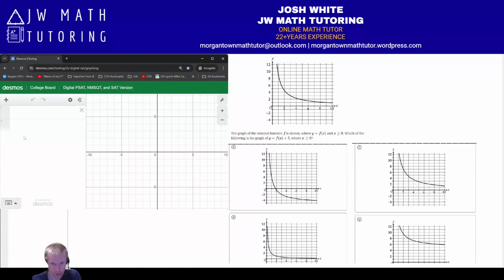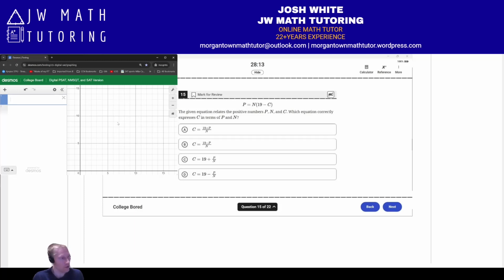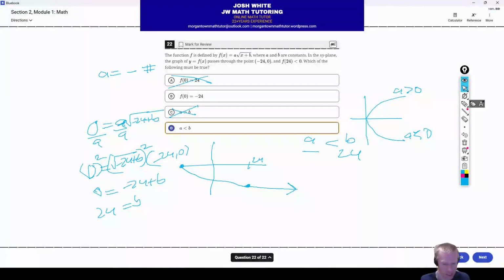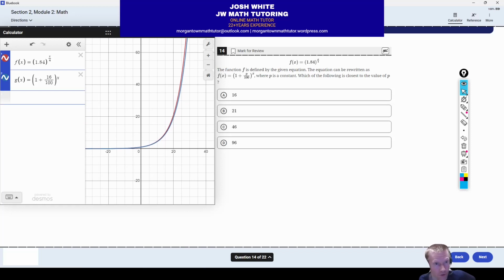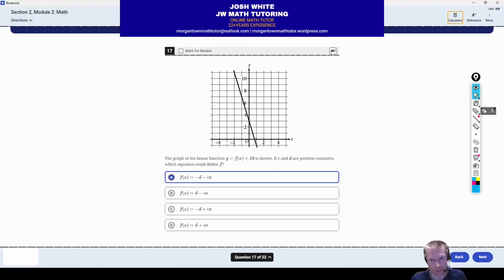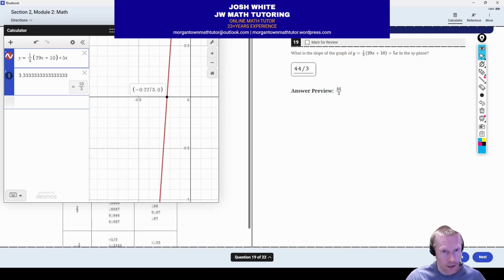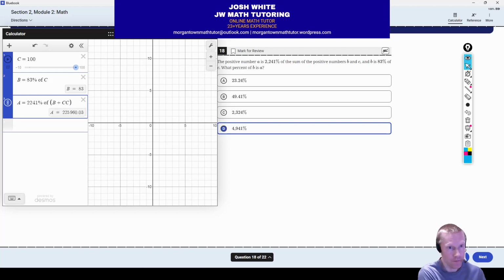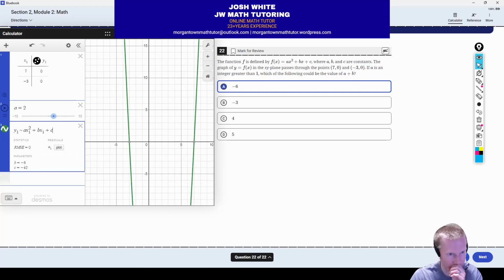Digital SAT Math Desmos Hacks-Part 3 (Bluebook Practice Tests 5 & 6)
This video features solutions to 13 total problems from Bluebook Practice Tests 5 & 6 using Desmos including rational function regression, matching expressions, quadratic function regression, linear regression, percentages, radical function regression, and more.  Be sure to check out Desmos Hacks-Part 1 on Bluebook Tests 1 & 2 and Desmos Hacks-Part 2 on Bluebook Tests 3 & 4

0:00 Introduction
0:19 Bluebook PT 5-Module 1-Problem 14
2:58 Bluebook PT 5-Module 1-Problem 15
5:05 Bluebook PT 5-Module 1-Problem 19
6:24 Bluebook PT 5-Module 1-Problem 22
8:06 Bluebook PT 5-Module 2B-Problem 14
10:01 Bluebook PT 5-Module 2B-Problem 16
10:59 Bluebook PT 5-Module 2B-Problem 17
12:53  Bluebook PT 5-Module 2B-Problem 19
13:25 Bluebook PT 6-Module 1-Problem 20
14:32 Bluebook PT 6-Module 2A-Problem 19
17:20 Bluebook PT 6-Module 2B-Problem 18
19:33  Bluebook PT 6-Module 2B-Problem 20
20:57 Bluebook PT 6-Module 2B-Problem 22

SAT Resources

ACT Resources
Improve Your ACT Math Score Course